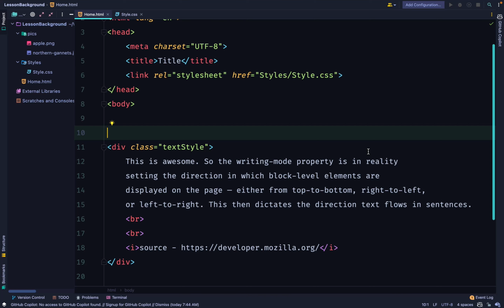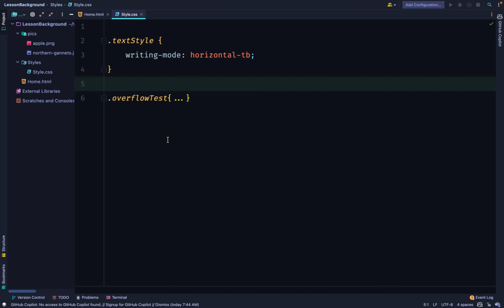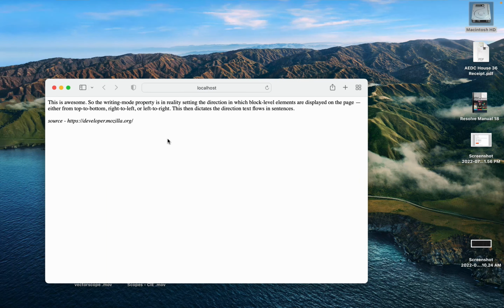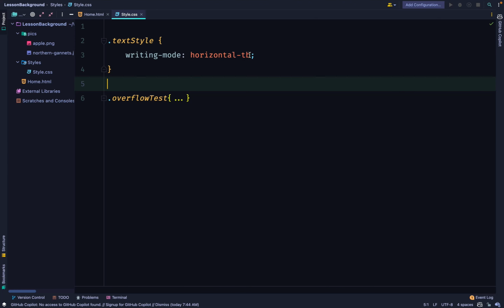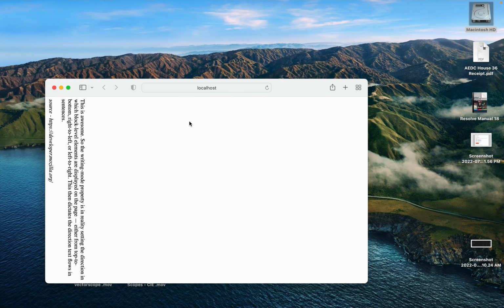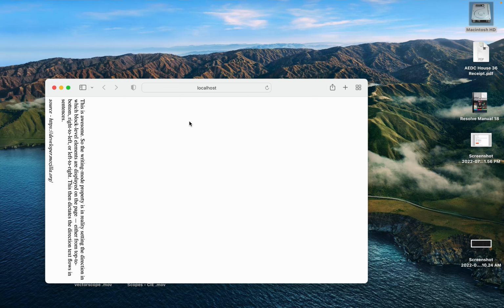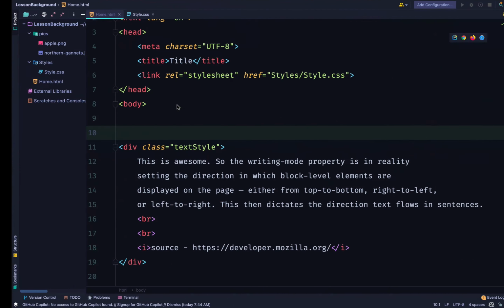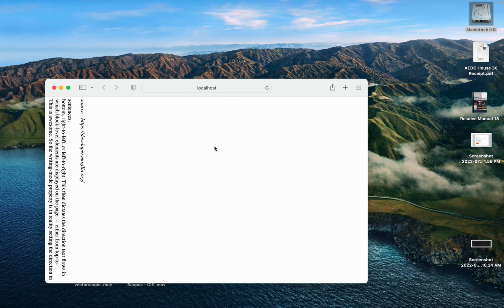#122 Using Writing Modes - The Web Dev's Toolkit: HTML, CSS, and JavaScript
In this tutorial, we’ll focus on Using Writing Modes in CSS, a valuable tool for controlling the direction and flow of text in your web designs. Whether you're designing for languages with vertical text or creating unique layouts with rotated text elements, the writing-mode property in CSS can transform your designs. We’ll start by explaining how to implement writing-mode to change text orientation, including horizontal, vertical, and mixed directions. You’ll learn about key values like horizontal-tb (top-to-bottom), vertical-rl (right-to-left), and vertical-lr (left-to-right), and how to use them to optimize layouts for various languages and creative designs.

Through practical examples, we’ll demonstrate how to incorporate writing modes into sidebars, headers, and even complex layouts while maintaining readability and responsiveness. We’ll also cover best practices for integrating writing modes in international projects, ensuring that your designs are accessible and adaptable. By the end of this video, you’ll know how to use CSS writing modes to create innovative and functional designs.